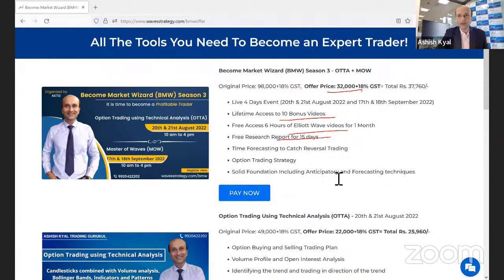Announcement - Learn to Trade Options with ElliottWave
Option Trading along with Elliott wave is the best combination for Trade Setups, be a part of upcoming Become Market Wizard BMW program and trade with an edge like never before, know more OR Contact us on
Options are the best instrument to trade if you understand how it works. They are also simple, easy, and can be leveraged in any market situation. Join me live today at 4 and know why options can be ideal trading instrument.